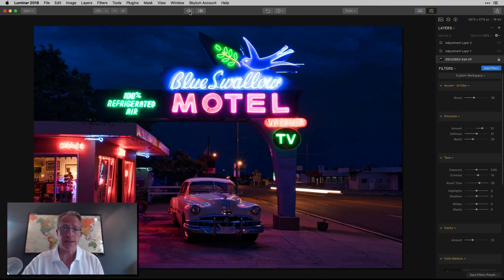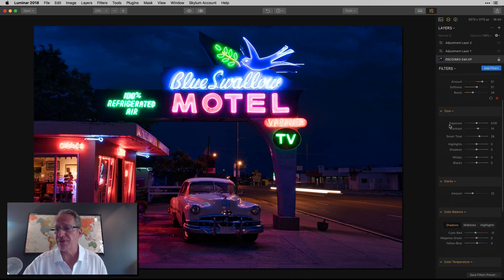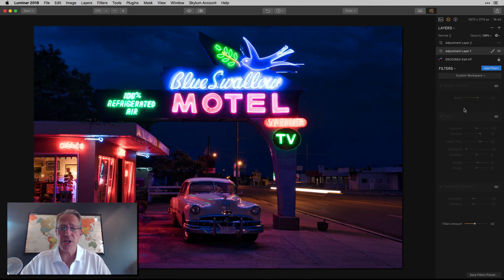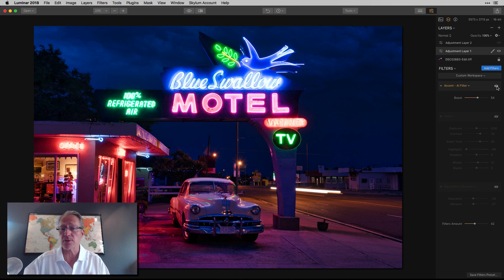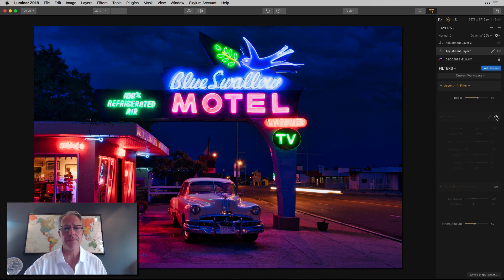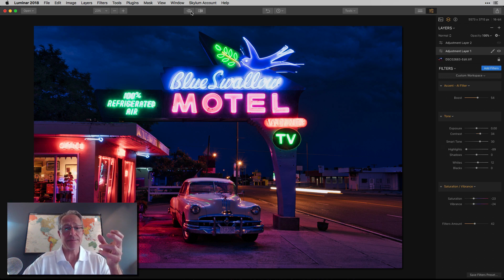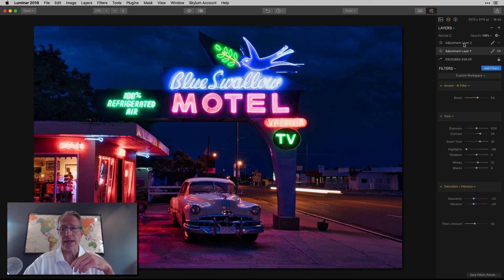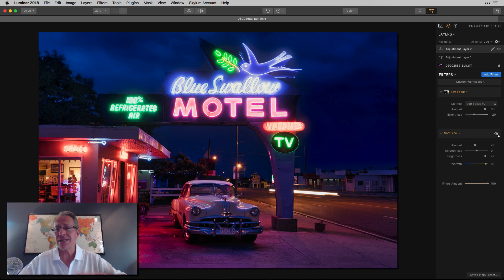Luminar Quick Tip: Soft Focus vs Soft Glow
Are you confused by the Soft Focus and Soft Glow filters in Luminar? They sound similar, but they are vastly different, and very useful, too. Follow along as I show them both at work on a photo from Route 66 and demonstrate the usefulness of these two great filters. Enjoy!